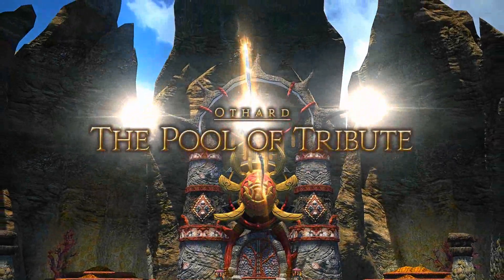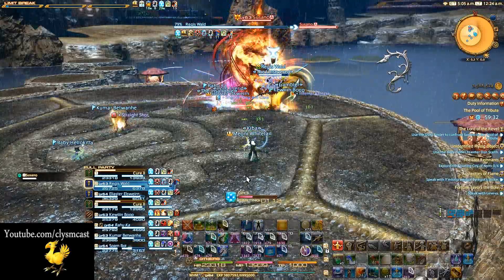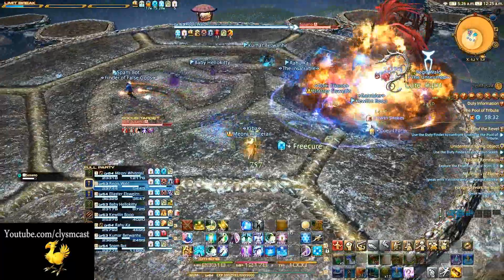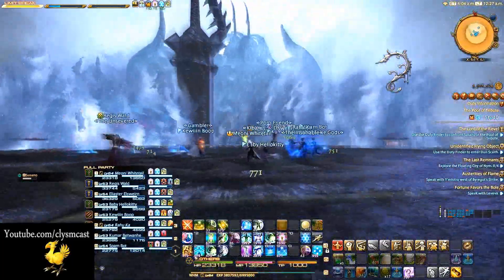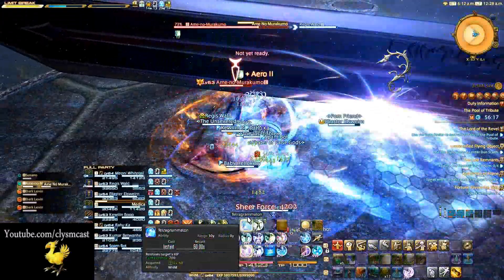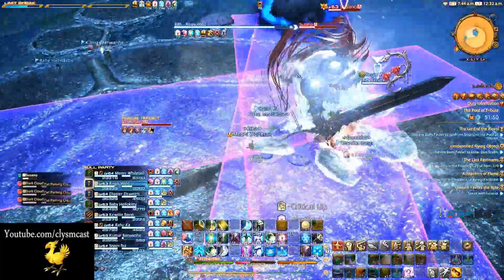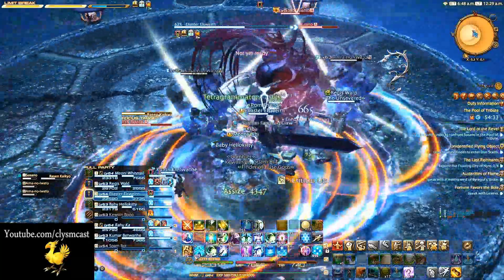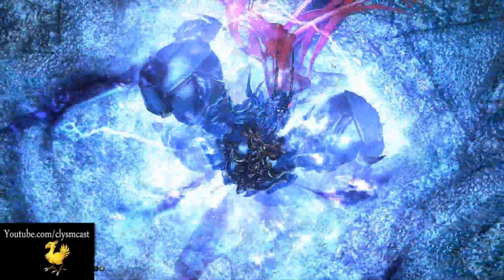FFXIV Stormblood: Susano Primal (Normal) Boss Guide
Meoni looks at the basics in the Susano fight; and ultimately how to defeat him.